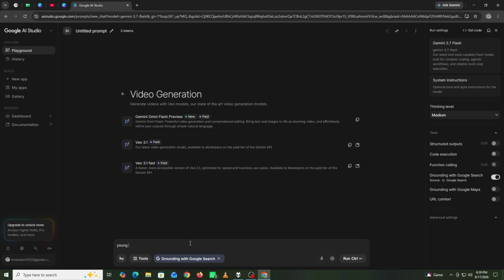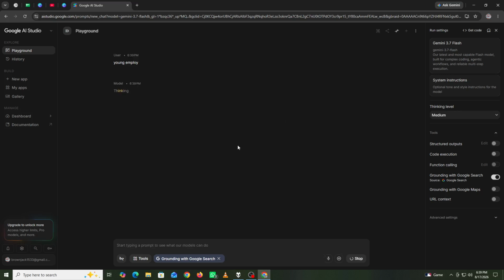How to Create Consistent AI Characters in Veo AI Full Guide 2026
Learn how to create consistent AI characters in Veo AI with this complete 2026 guide. In this video, you’ll learn how to write effective character prompts, maintain the same character appearance, and create more consistent AI video scenes. Perfect for beginners and creators who want better AI-generated videos.